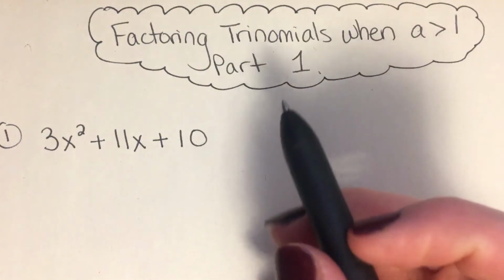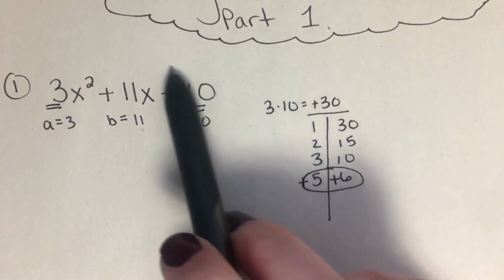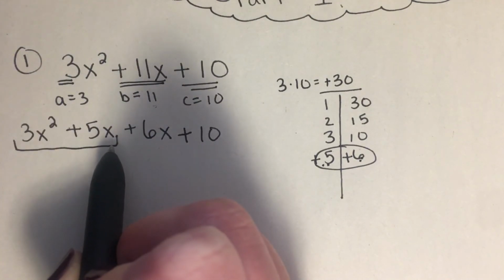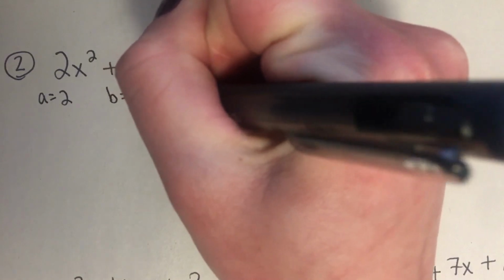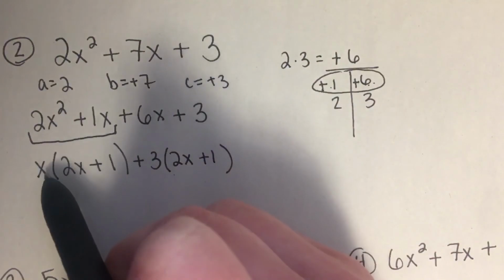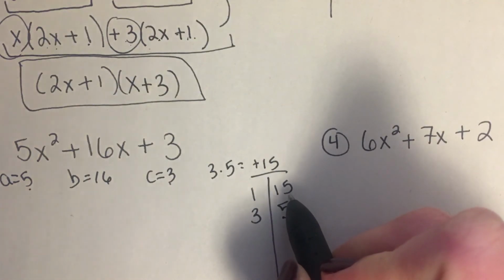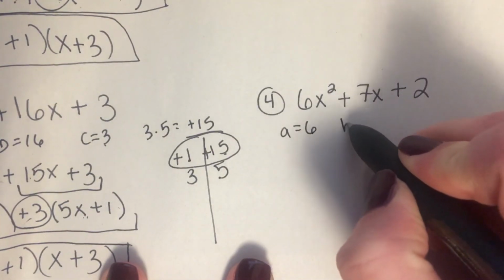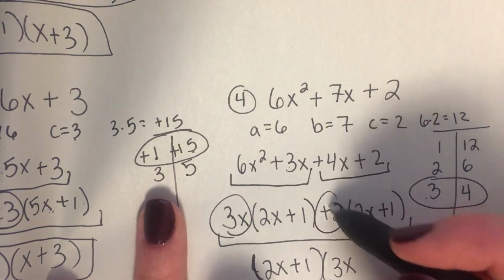Factoring Trinomials when a greater than 1 Part 1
In this lesson you will learn one method for factoring trinomial when a is not 1.